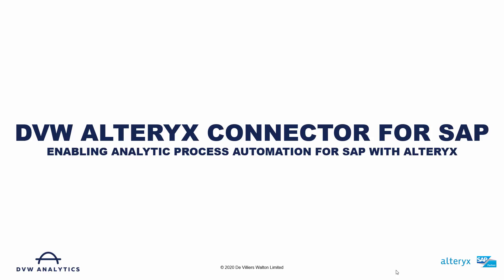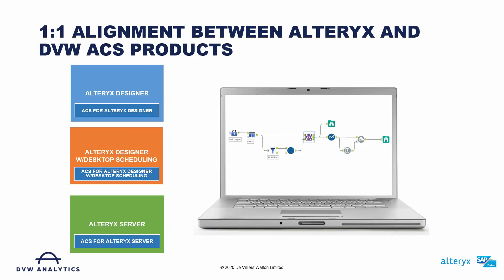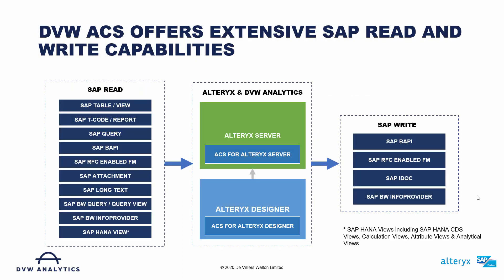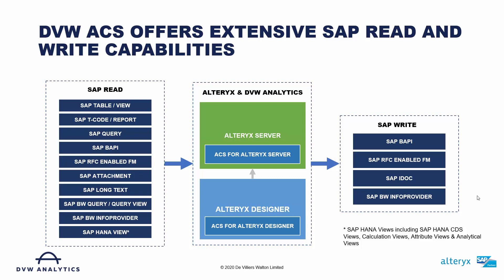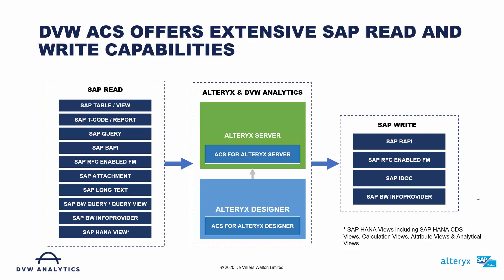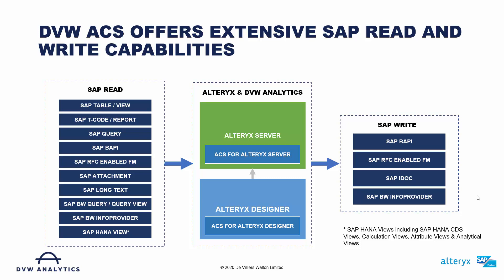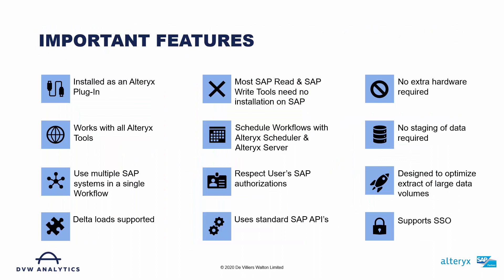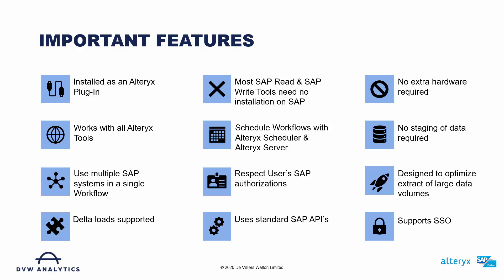DVW Analytics - Introduction to the Alteryx Connector for SAP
In this video we provide an overview of the SAP Read and SAP Write capabilities of the DVW Alteryx Connector for SAP.